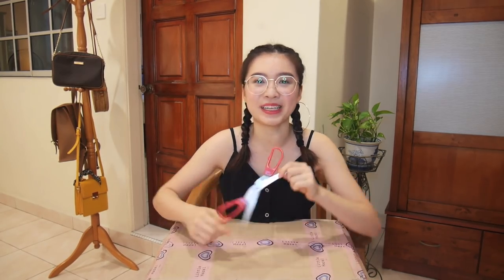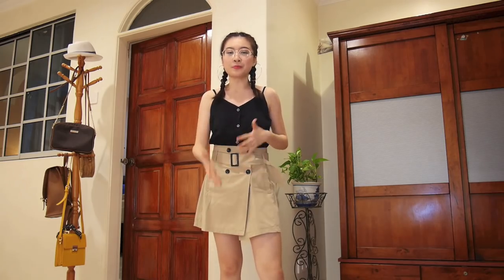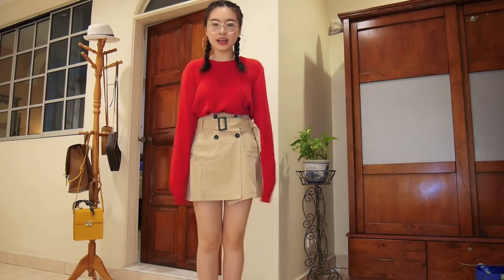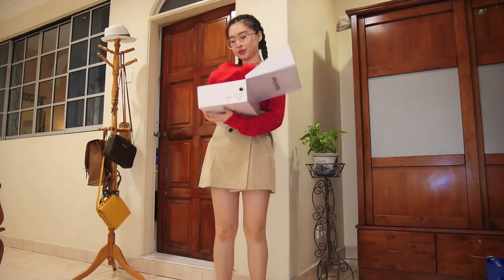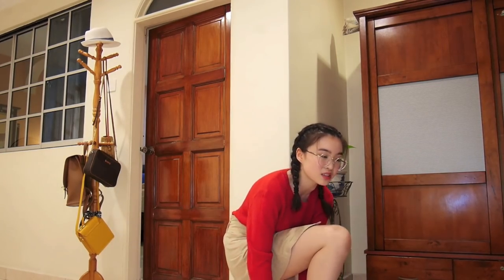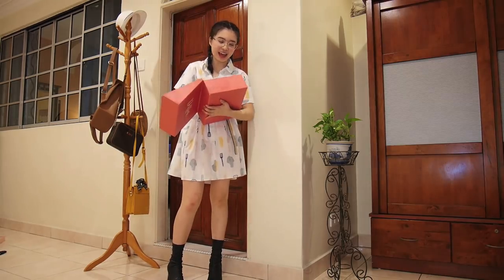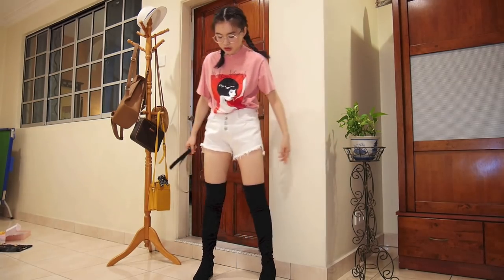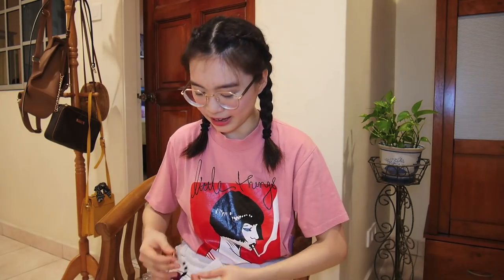Try On Haul + How I Style Them ft. Little Hazel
Hey!

Little Hazel was kind enough to let me pick a few items from their site. Watch the video to see what I picked and let me know how I did!